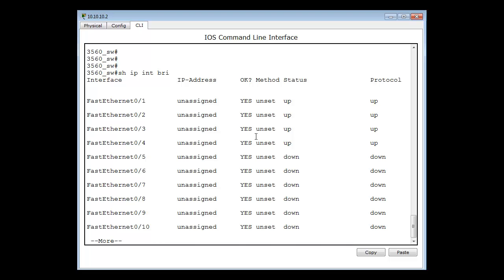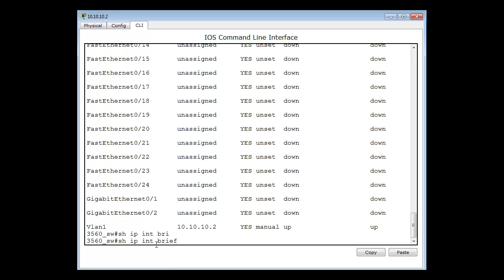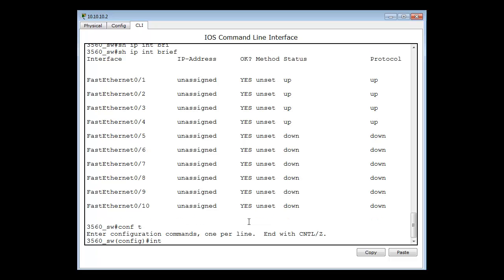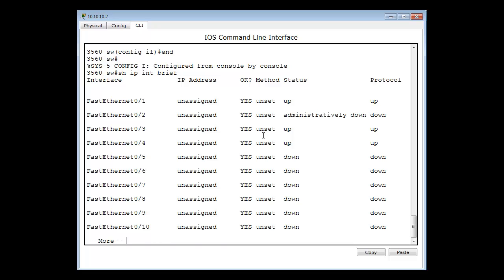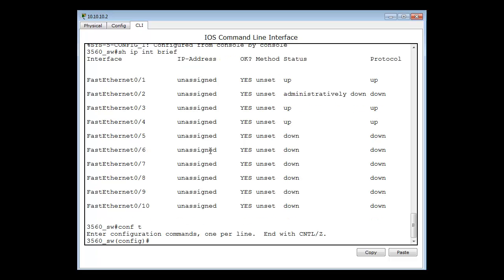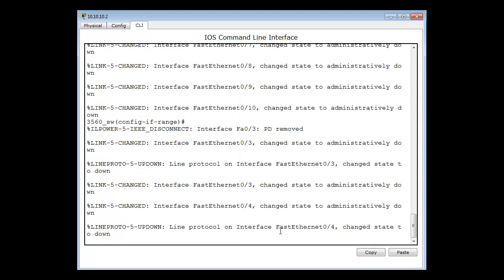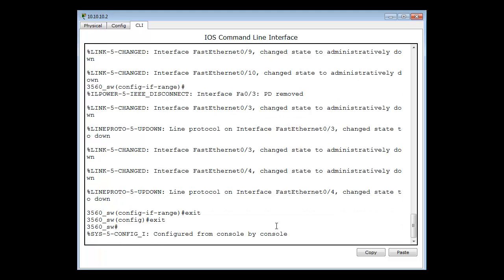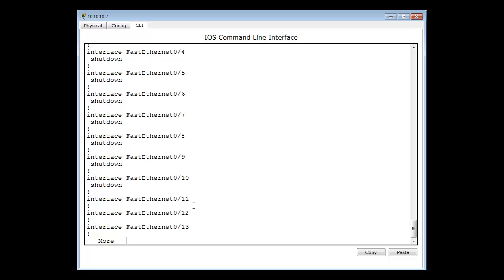Cisco Tip; Working With Port Ranges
The other day I was watching a customer modify his switch configuration and noticed that he was manually typing in every interface.  I asked if he was familiar with the range parameter and he said responded no, I showed him how it could save time and typos.
He was so grateful and suggested I post that simple tip for everyone else who may not be aware.
In this video I cover this tip.  I also showed this fellow that he should use notepad to edit his configuration and then simply paste the new config back into his telnet session.